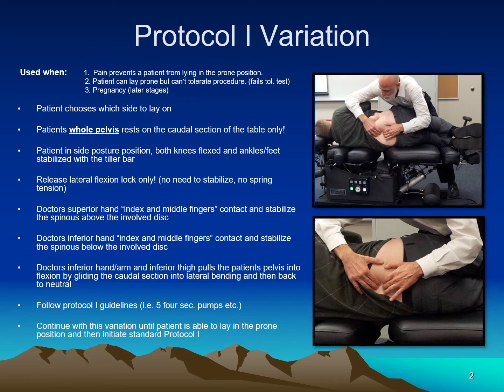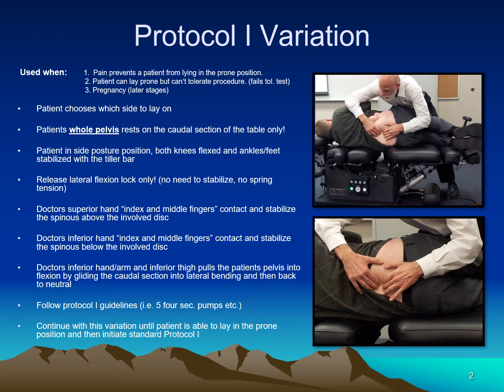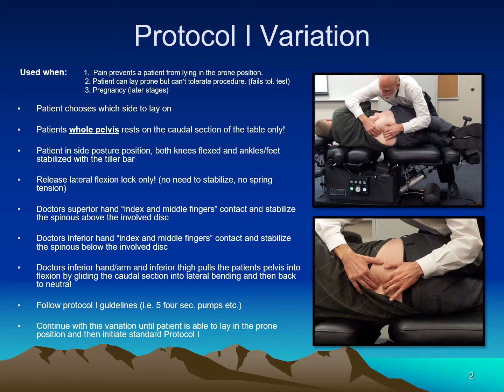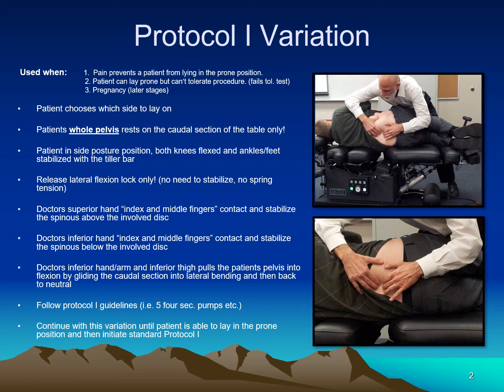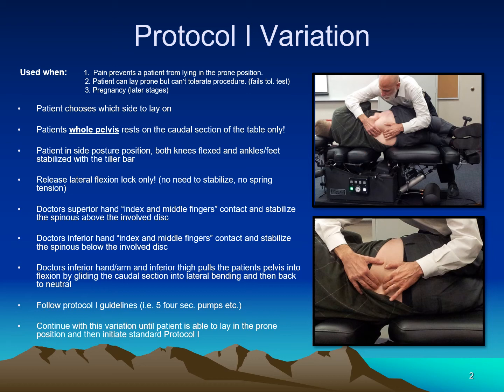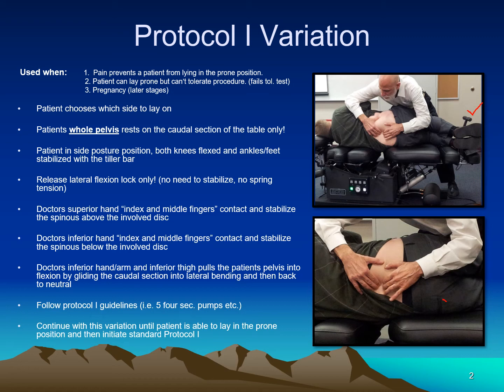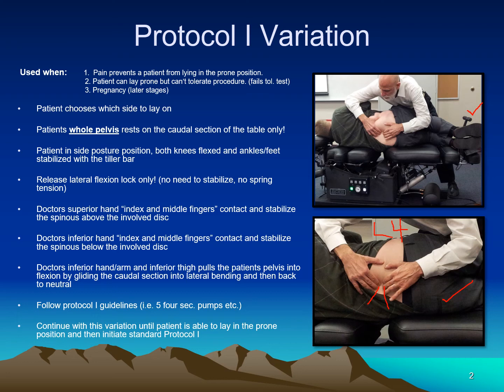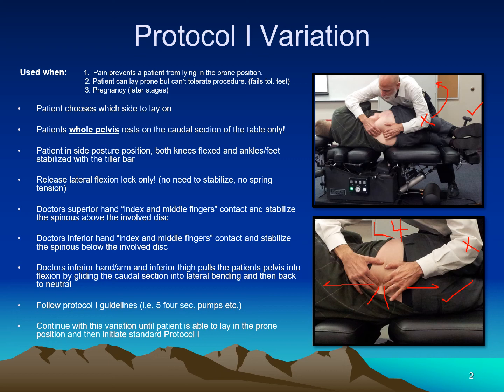Protocol 1 Variation - Lab 4 VOPPT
This short video discusses the indications and practical use of protocol 1 variation. This is a most useful procedure for the very acute patient who cannot lay in a prone position. It can also be used during the later stages of pregnancy when laying prone would be difficult or challenging for the pregnant women.